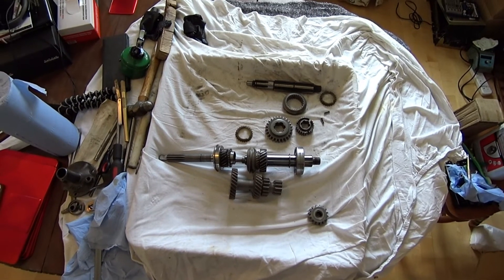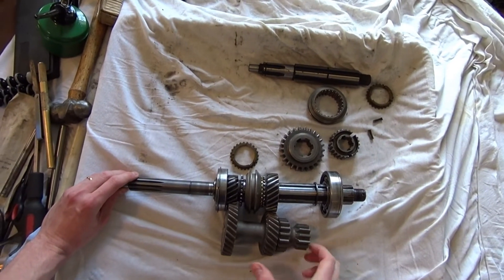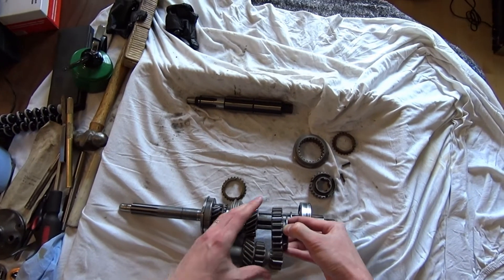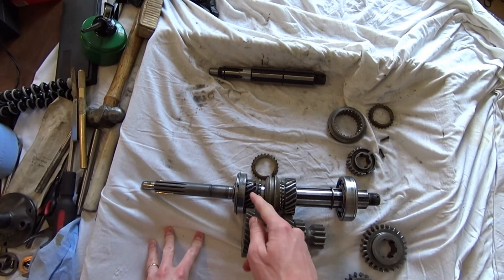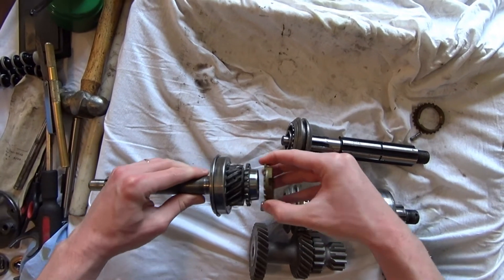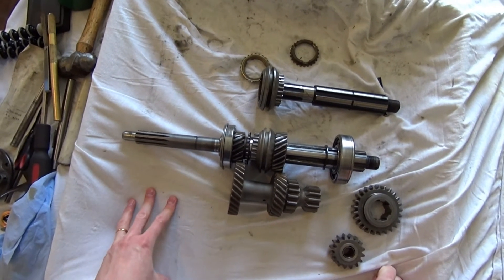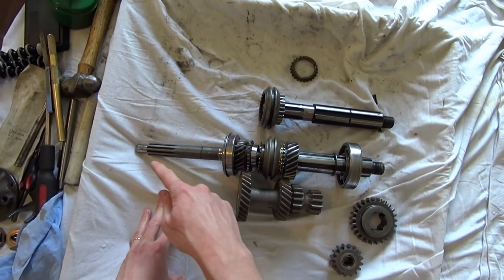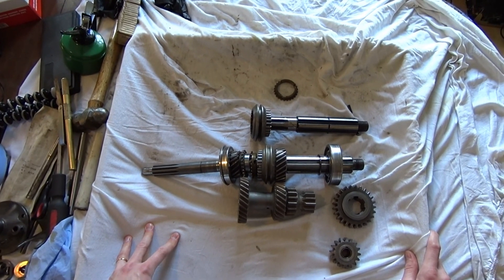How does a Willys jeep Transmission work Anyway? (T84)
If you want to rebuild a Transmission you've got to know how it works first!  Enjoy whilst I explain!